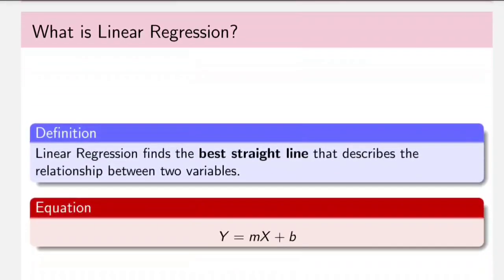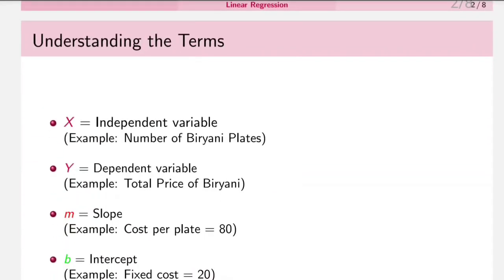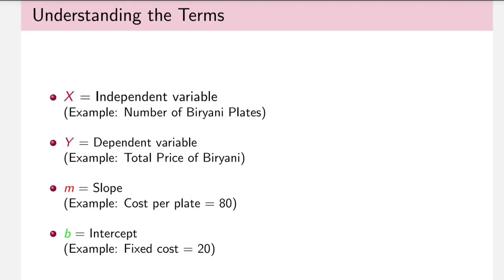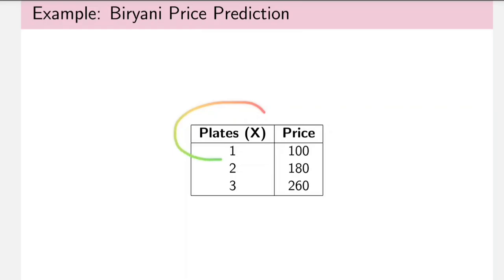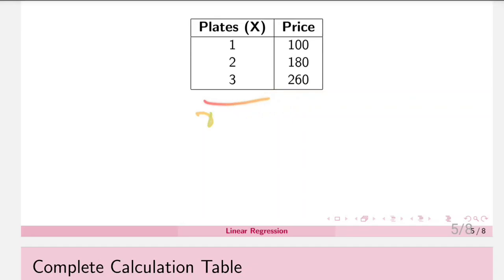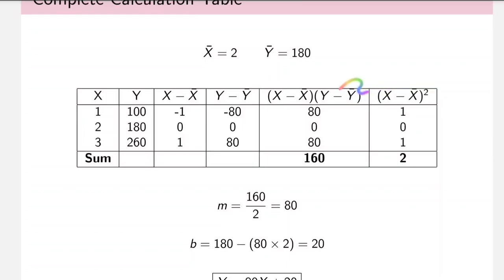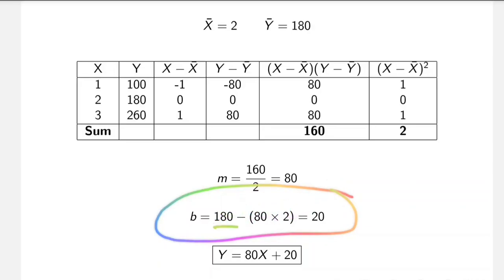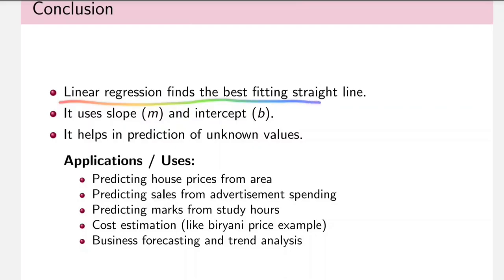Linear Regression in 6 Minutes 🔥 | Full Concept + Example Explained Simply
Struggling to understand Linear Regression? 🤯
Don’t worry — this video explains the COMPLETE concept in the simplest possible way!

In this lecture, we cover:

✔ Meaning of Y = mX + b
✔ Understanding slope and intercept clearly
✔ Step-by-step mathematical derivation
✔ Full solved example (Biryani price prediction 🍛)
✔ Complete calculation table
✔ Graph explanation
✔ How prediction works

This video is specially made for:

Beginners

Weak students

Non-technical background learners

Engineering & BSc students

Data Science starters

By the end of this video, you will clearly understand what is actually happening in Linear Regression — not just memorize formulas.